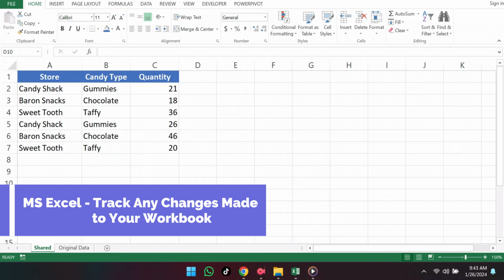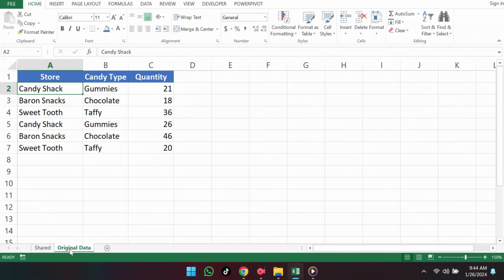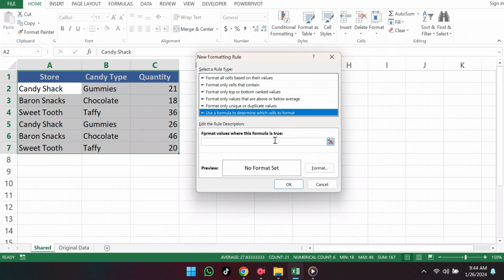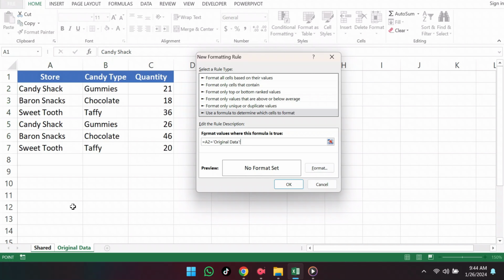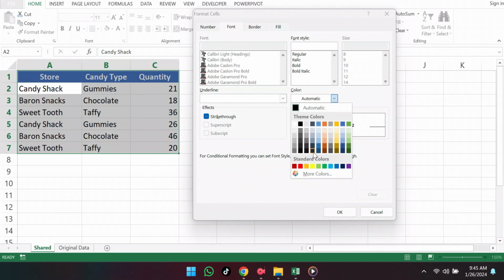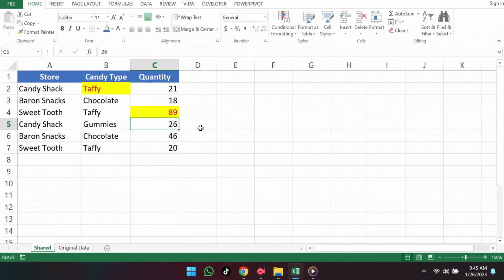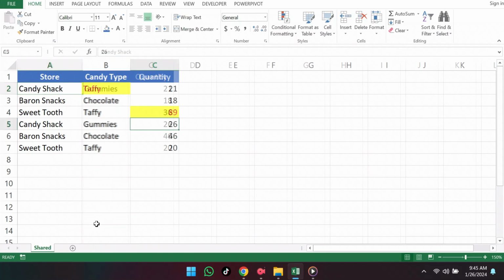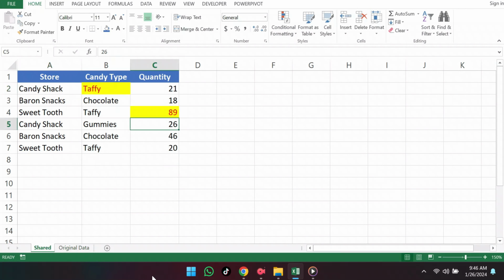How to Track Any Changes Made in Excel Sheet | Microsoft Excel Tutorial (2027)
Looking to monitor changes made in your Excel sheet? This tutorial will guide you through the process of tracking edits in Excel, perfect for beginners and anyone working on collaborative spreadsheets. I’ll show you how to enable and use the Track Changes feature to review updates made to your document.

In this tutorial, you’ll learn:
What the Track Changes feature does in Excel and when to use it.
Step-by-step instructions to enable Track Changes and review modifications.
Tips for managing and accepting/rejecting changes in a shared Excel document.

Keep track of edits efficiently—follow these steps to use the Track Changes feature in Excel and manage your spreadsheets with ease!

Chapters:
00:00:00 - Introduction
00:00:06 - Compare Changes in Data
00:01:11 - Formatting Cell References
00:01:33 - Formatting the Cell Fill Color
00:01:50 - Modifying Data in the Worksheet
00:02:07 - Track changes without the viewer seeing the original data
00:02:22 - Updating and Hiding Tabs
00:02:37 - Protect Your Data